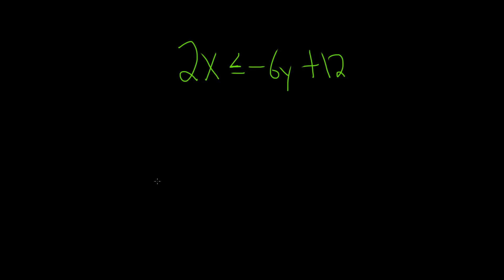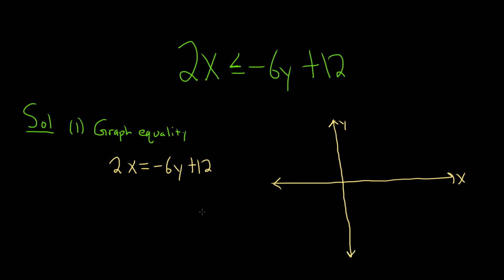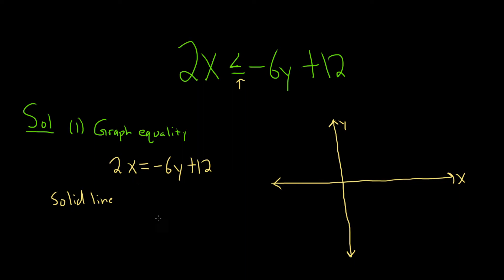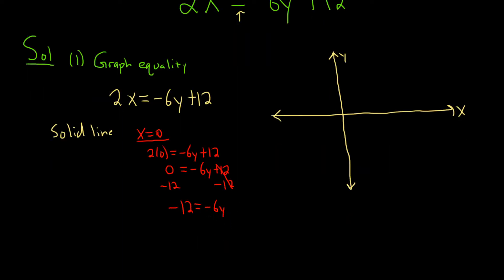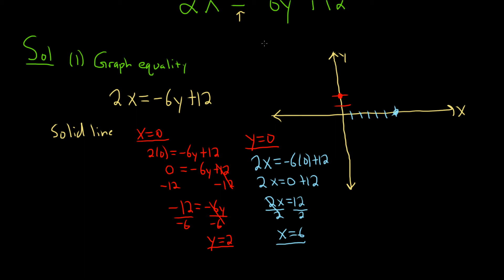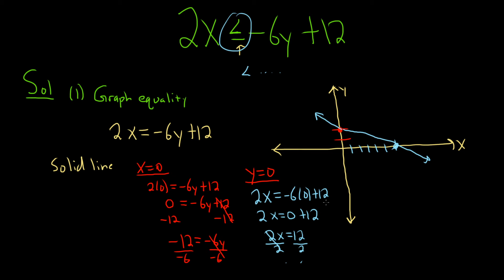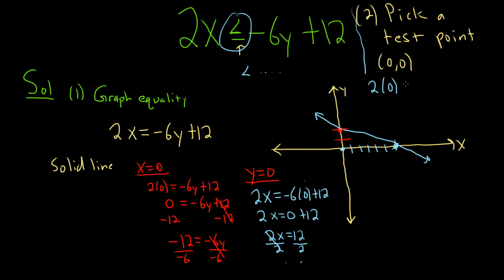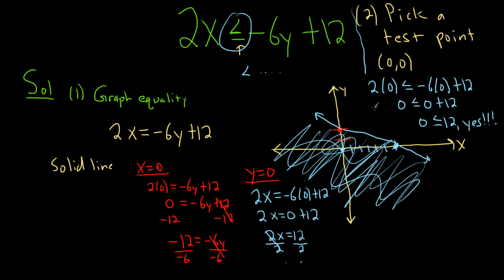How to Graph the Solution Set of the Linear Inequality with Two Variables (Solid Line Example)